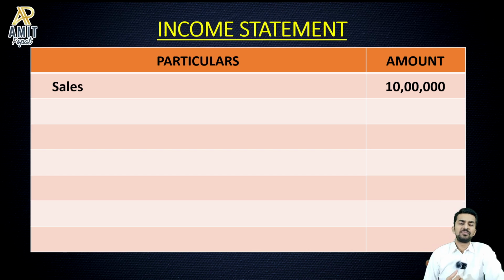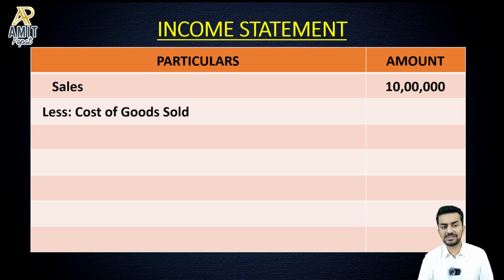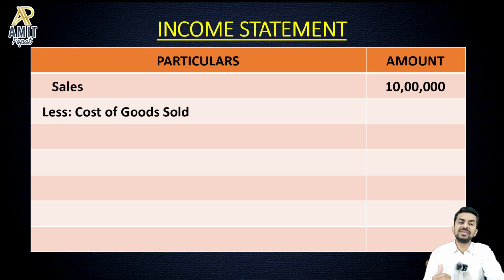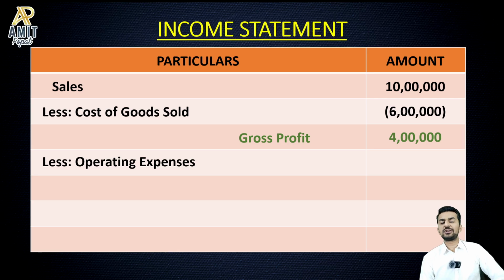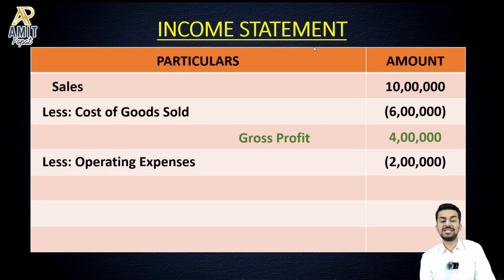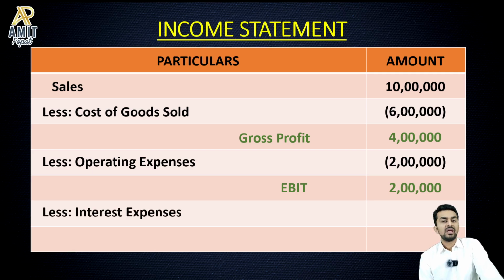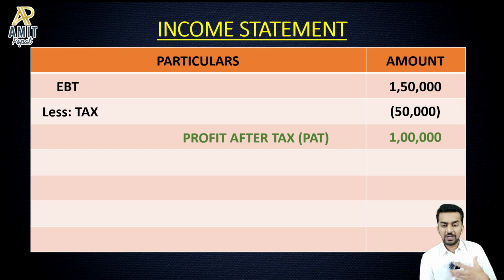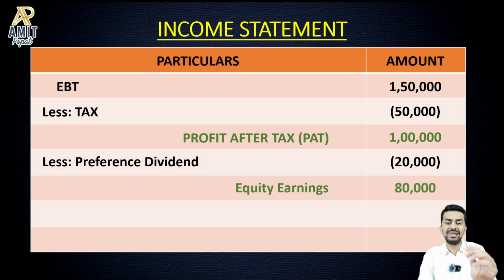COMPANY & INCOME STATEMENT ANALYSIS!